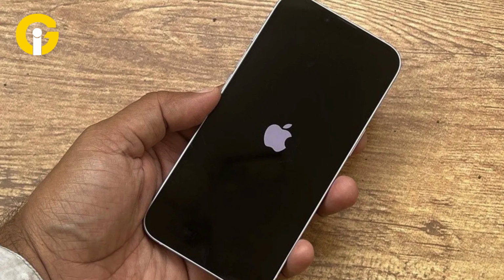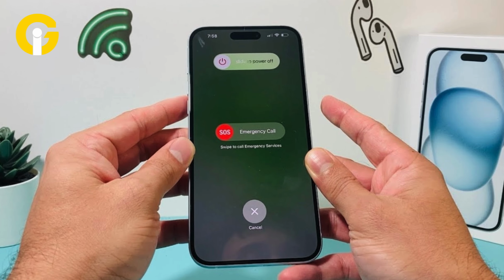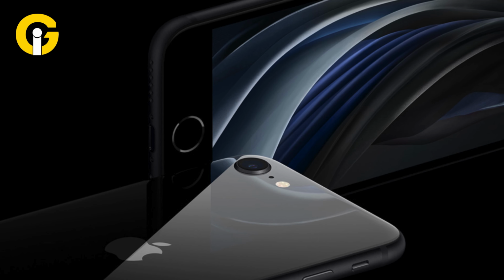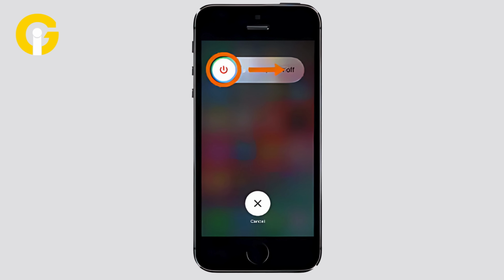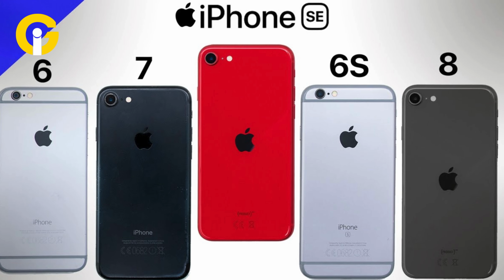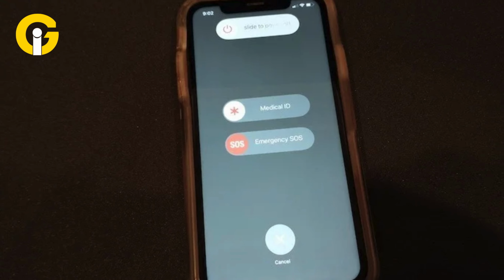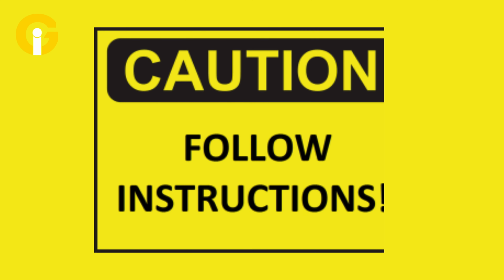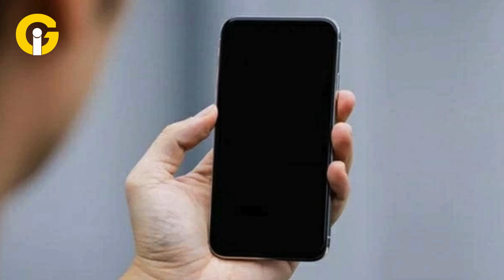How to Turn Off your iPhone in MULTIPLE WAYS ? ( Easy Steps)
Have you recently upgraded and are unsure how to switch off your iPhone? Are you having trouble turning it off? You don't need to worry because Apple has made several changes to this feature. Gadinsider is available to assist you in solving it.
See this video to learn multiple ways for shutting down your iPhone